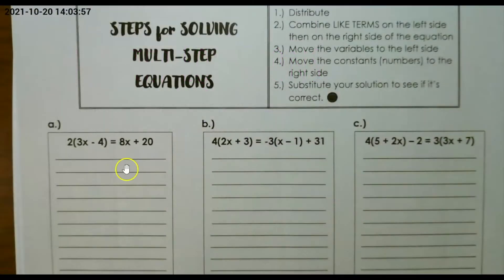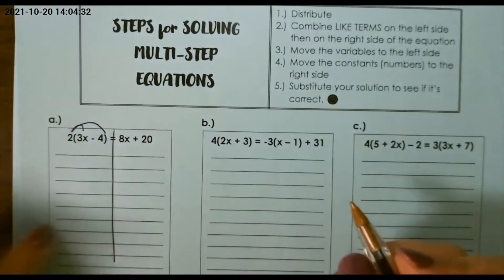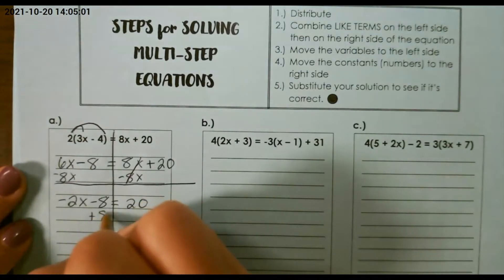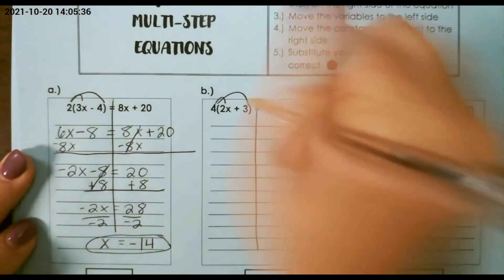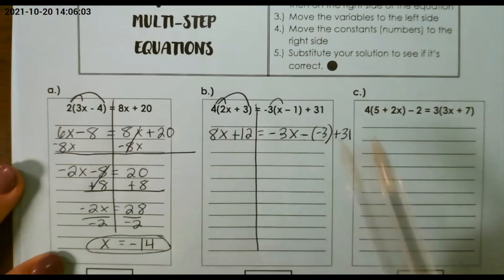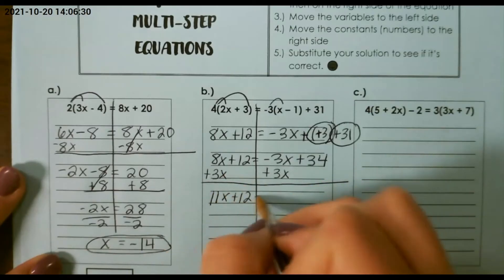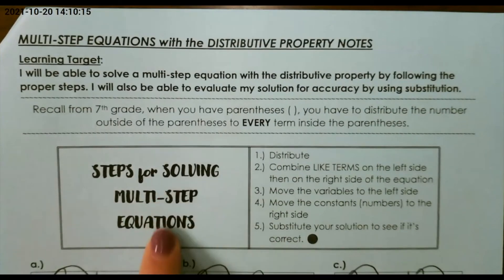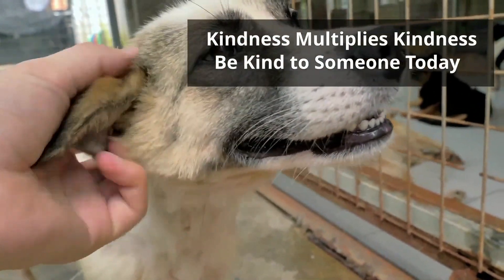Mult-Step Equations with Distributive Property ( Variables on Both Sides )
Learn how to solve multi-step equations using the distributive property.
Follow these steps when solving multi-step equations with the distributive property
1. Distribute
 2. Combine like terms
3. Move variables
4. Move the constants
5.  Check to see if your answer is correct